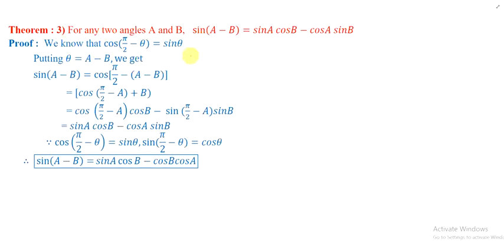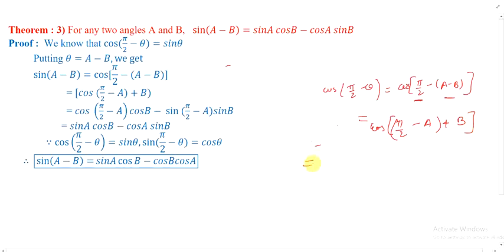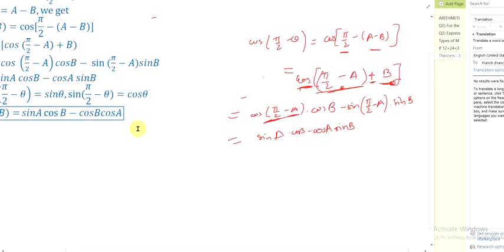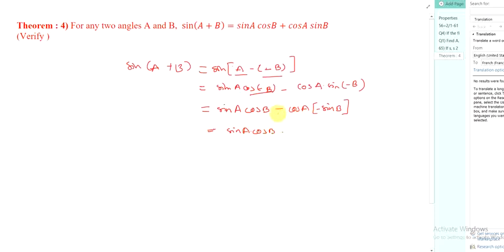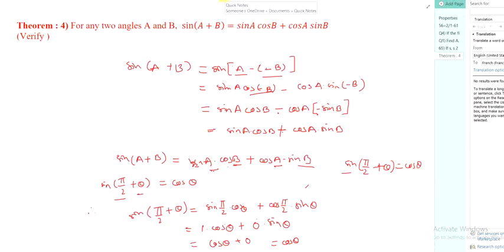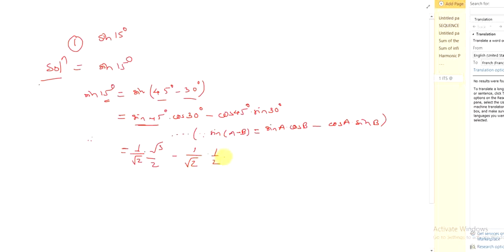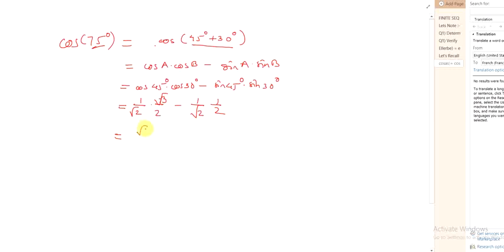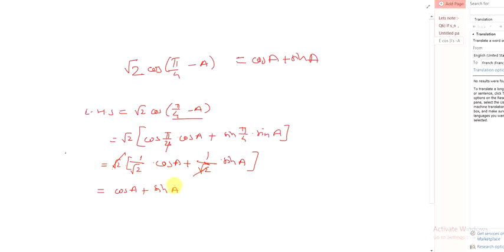TRIGONOMETRY-II VIDEO 3